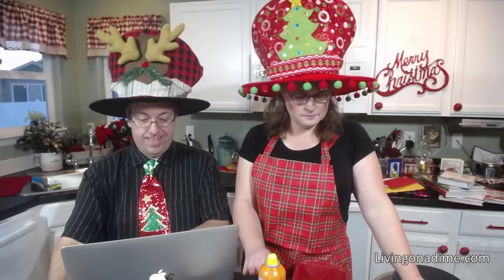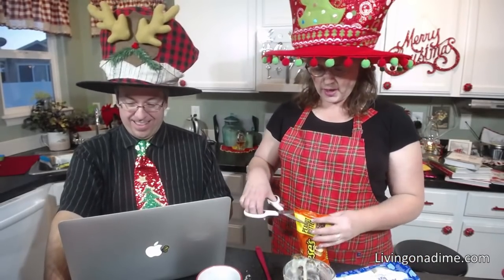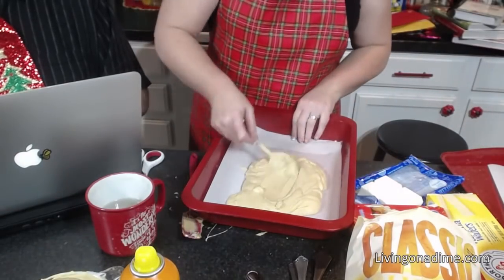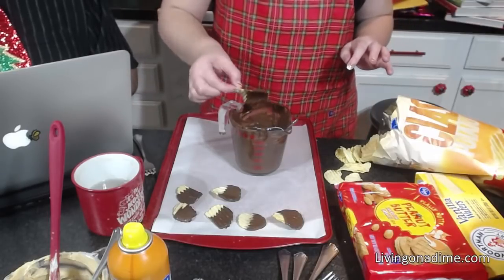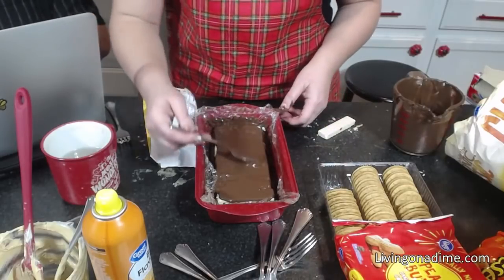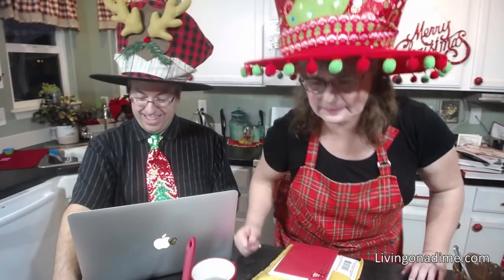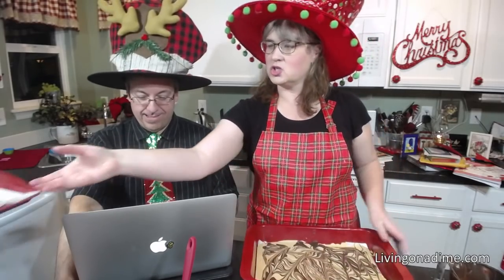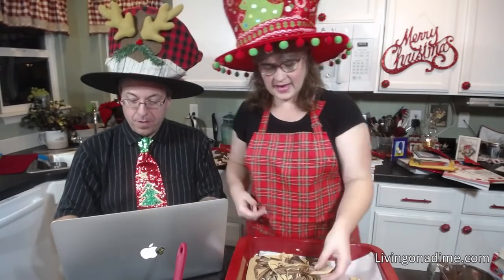Easy 2 Ingredient Christmas Candy Recipes! Easy Christmas Candy Recipes With Few Ingredients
In today’s show, I will be making some easy 2 ingredient Christmas candy recipes, including white fudge, peanut butter bark, homemade Kit Kat and more! These recipes are perfect for get-togethers, parties and gifts! These are easy Christmas candy recipes with few ingredients and they only take a few minutes preparation to make!

Find all of our books including our Dining On A Dime Cookbooks Vol.1 and Vol.2

Also check out 25 of the Best Easy Christmas Candies Recipes

Digital Laser Thermometer
Flat Multi-Purpose Scraper
Apple Corer
Bowl Shaped Measuring Cups
Red Cookie Sheets
Batter Bowl